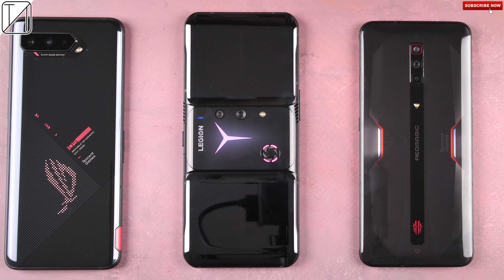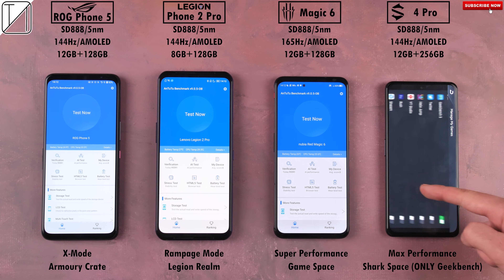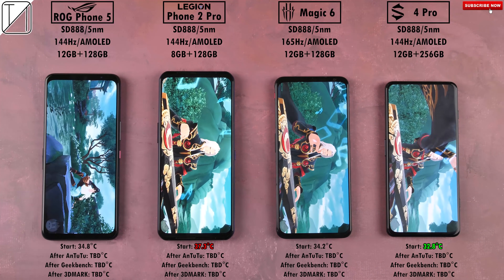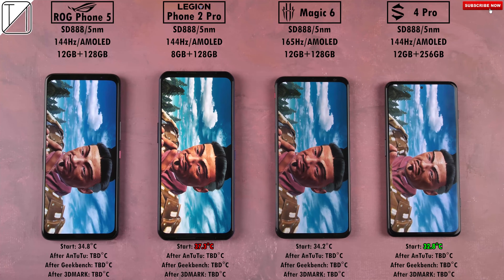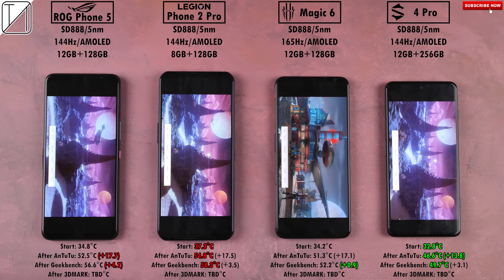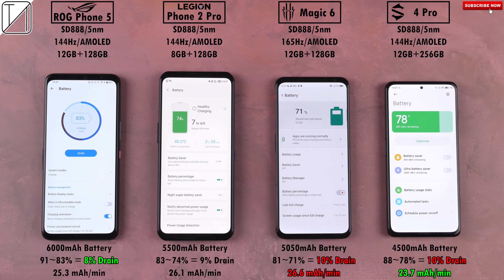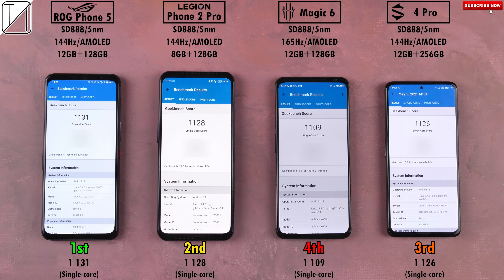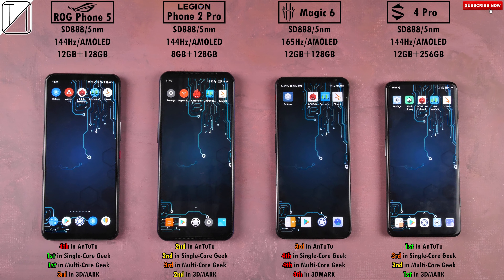Asus ROG Phone 5 vs Lenovo Legion Phone 2 Pro vs RedMagic 6 vs Black Shark 4 Pro Benchmark Test!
AnTuTu v9? Geekbench? 3DMARK? - Let's do ALL 3 in this extremely DETAILED Benchmark comparison between the BEST Gaming Phones of 2020 so far! ALL 4 Phones are kitted with the flagship Snapdragon 888 Chipset. With FOUR Similar Gaming BEASTS, it's gonna be a tough battle - Who do you think will come out on top?

00:00 - Introduction, Settings, & Specs
02:00 - Battery% at the Start
02:12 - Device Temperatures at the Start
02:25 - AnTuTu v9 Benchmark Run
04:45 - Temps after AnTuTu
05:00 - Geekbench v5.4 Benchmark Run
05:07 - Temps after Geekbench
05:22 - 3DMARK Wild Life Benchmark Run
06:09 - Temps after 3DMARK
06:23 - FINAL Device Temperature Results at End & Gained
06:45 - Battery Drain (mAh/min) & Battery% Results at the End
07:49 - AnTuTu v9 Results
08:11 - Geekbench Single-Core Results
08:38 - Geekbench Multi-Core Results
09:00 - 3DMARK Score + FPS Results
09:40 - Wrapping up & Final Thoughts